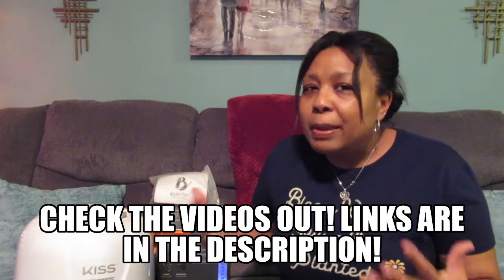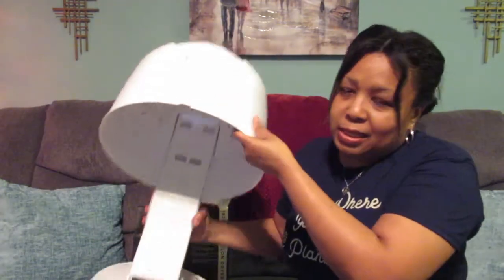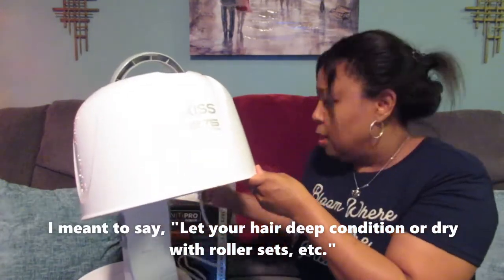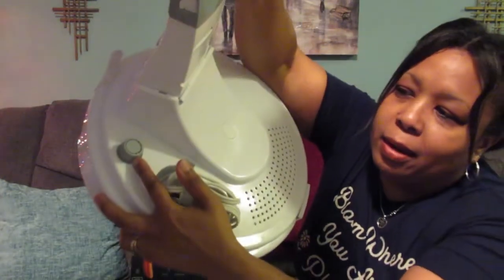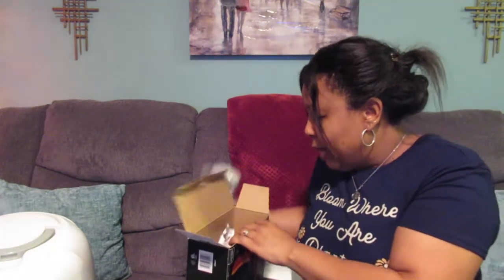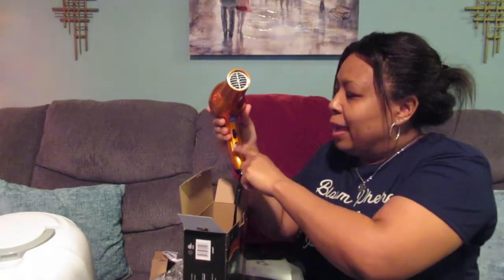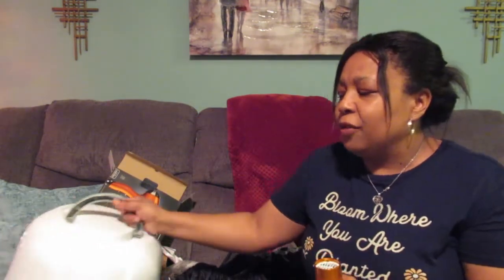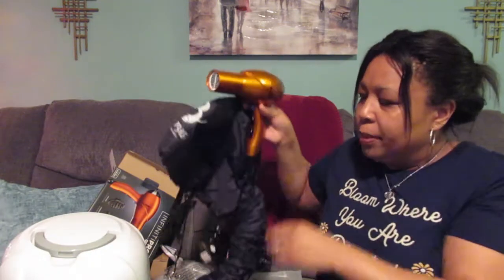Comparison and Review Bonnet Dryers | Best Dryer for Holiday Travel | Portable Dryers| 2020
In this video, I am comparing the Conair Infiniti Pro and the BeautyLe Bonnet attachment to the Conair 1875 Bonnet dryer. Which one is best to travel with? Which one is best to purchase for natural hair and relaxed hair for Christmas and any other time? Which one is more convenient for home use? Check out the links below and check out the video!

Link to the BeautyLe Bonnet Hood Dryer Attach Hat| Best dryer for deep conditioning? Hair Journey Talk | 2020 video

Link to the Affordable KeShi Ring Fill Light Unboxing| Under $40 | 2020 *Surprise at the end* video:

Link to the Canon PowerShot SX620 HS on Amazon (use to film this video)
Link to the Crosstour Action Camera on Amazon
Link to the Linkool Tripod

Like my page on Facebook: Nikki RedBerri Presents